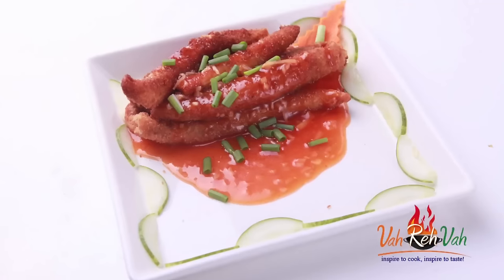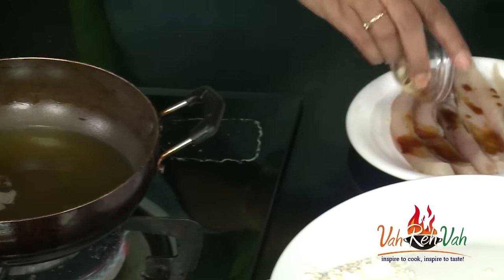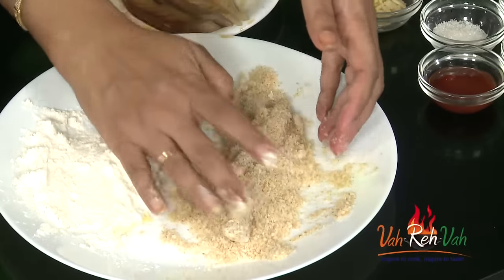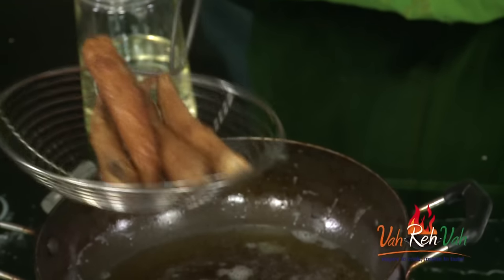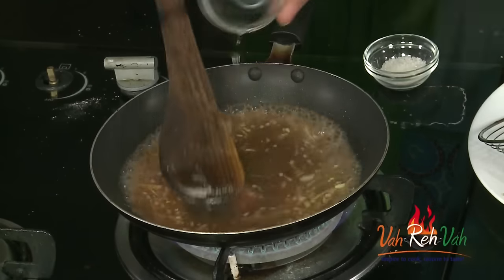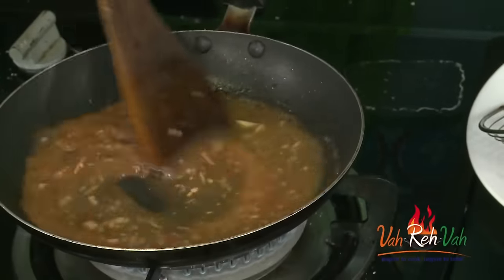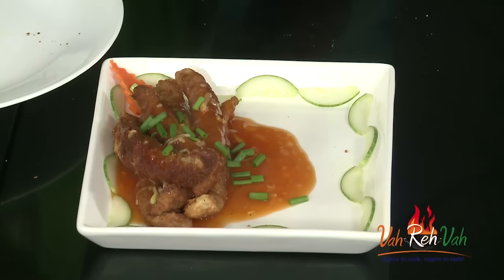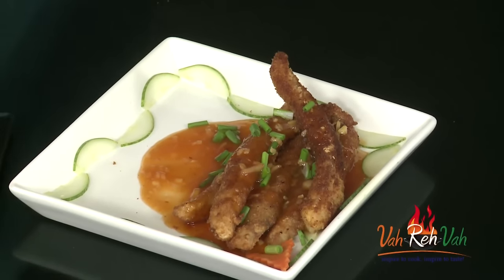GINGER FISH STRIPS - Mrs Vahchef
This is a sea food recipe it is delicious crispy ginger fish strip served with sauce.

INGREDIENTS:

Pomfret fish(strips)  6 pieces
Ginger(chopped)      ½ tsp
Stock       ½ cup
Salt
Corn flour      1 tsp1

METHOD:

1. Take a plate and add pomfret fish long strips pieces and coat it with soya sauce.

2. Again coat with beaten egg, later coat with all purpose flour at last coat with  breadcrumbs and deep fry in oil.

3. Transfer into a serving plate and keep aside.

4. Heat 1 tbs oil in another pan ginger and saute it add stock, tomato ketchup, lime juice, vinegar, sugar, salt, corn flour dissolved in little water and mix nicely.

5. When the mixture becomes thick pour it on top of fried fish strips and garnish with spring onion green portio.

6. Now ginger fish strips are ready to serve.